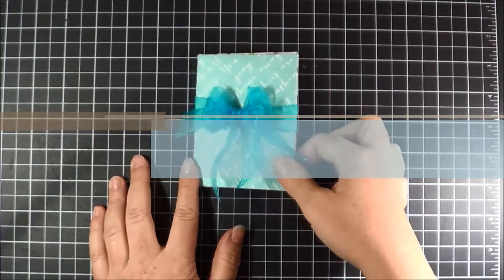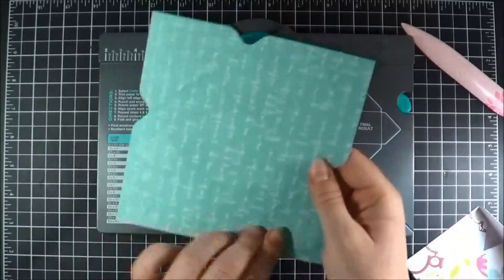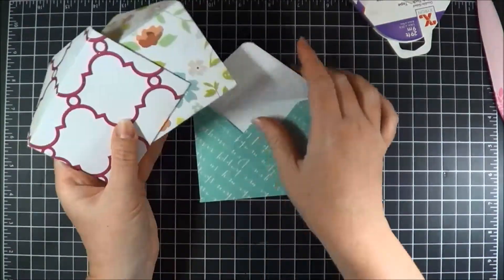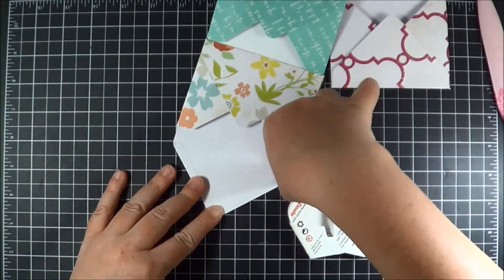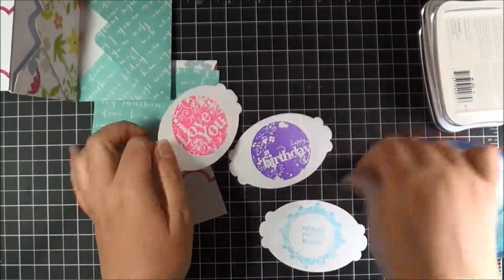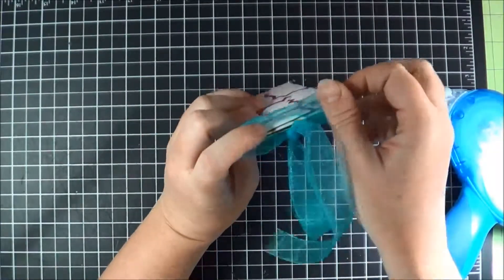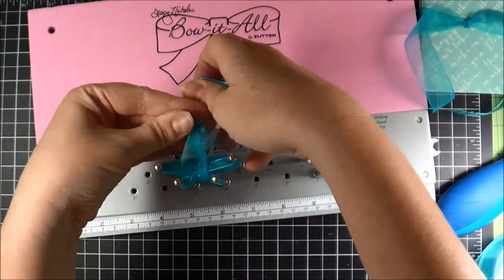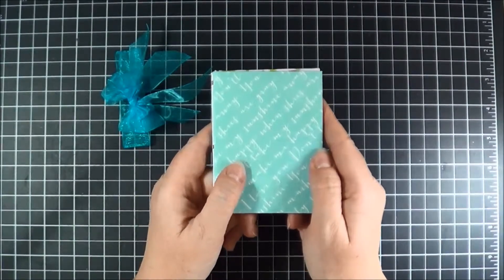Accordion Envelope Mini Album by Jenn Cochran